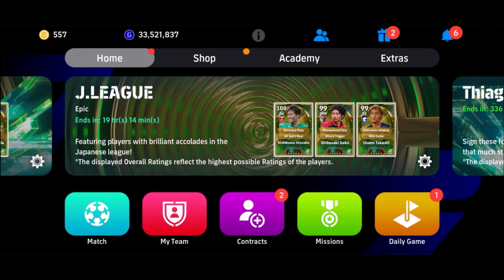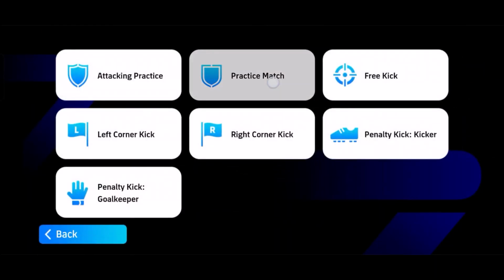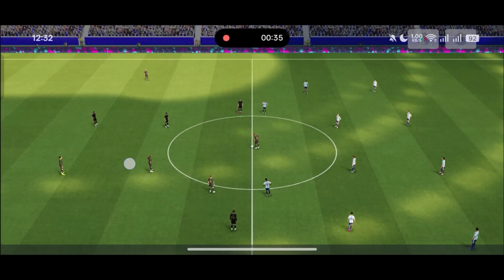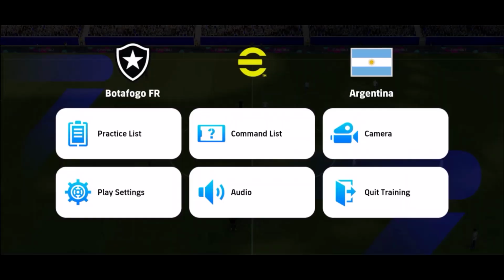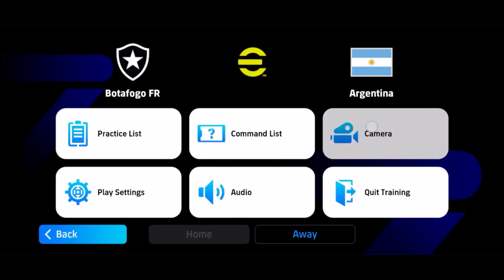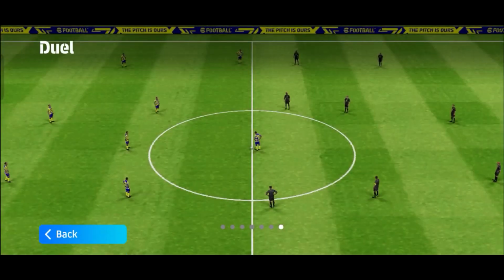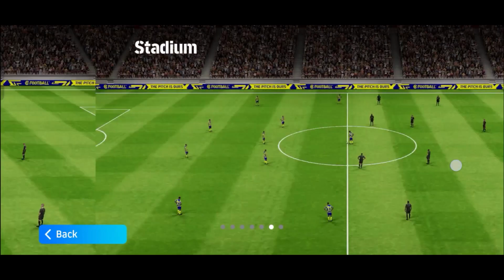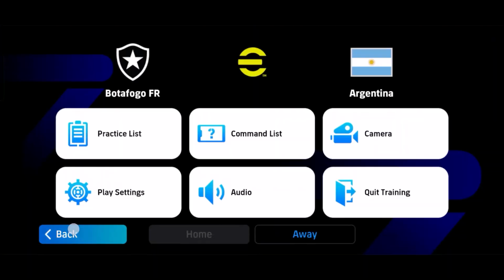How to Change Camera Angle in eFootball Mobile | eFootball Camera Settings 2026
Learn how to change the camera angle in eFootball Mobile with our step-by-step guide. Discover the best eFootball camera settings for an enhanced gaming experience. In this tutorial, we'll show you how to easily adjust your camera view to suit your play style. Whether you're new to eFootball or looking to perfect your gameplay, these camera tips will help you see the field like never before. Optimize your settings today and see the difference. Dive into the game and enjoy a new perspective now!